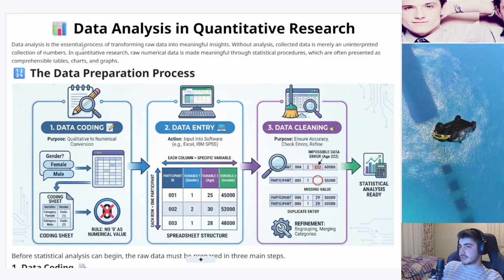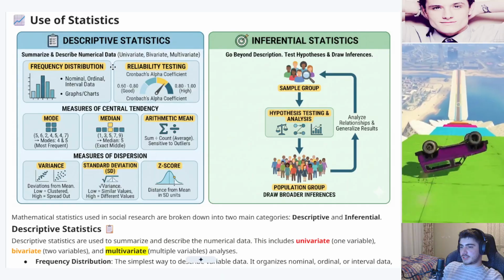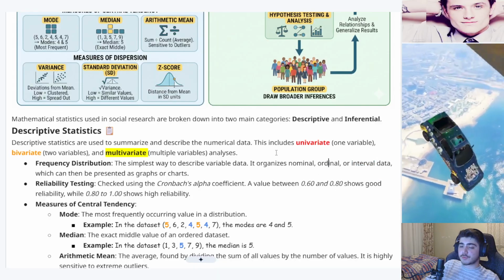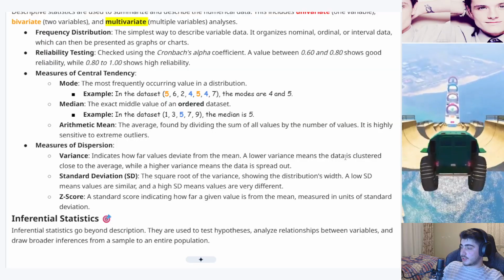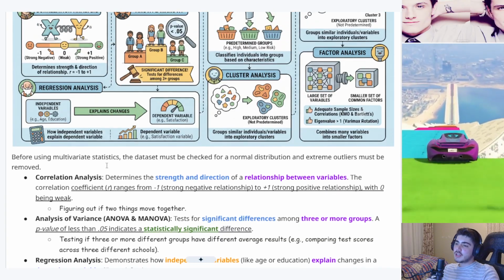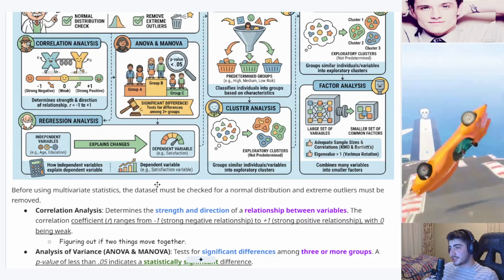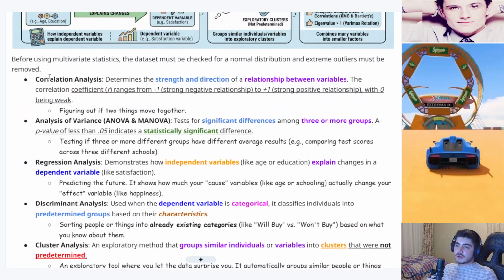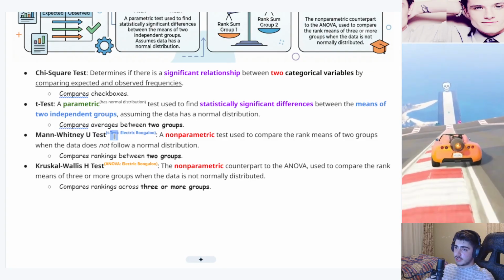Research Methods in Social Sciences Week 10